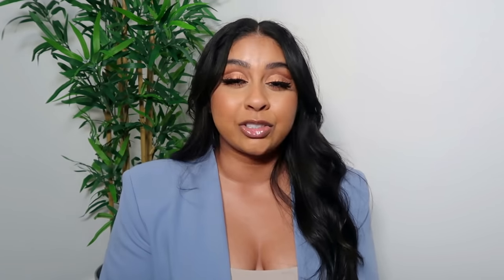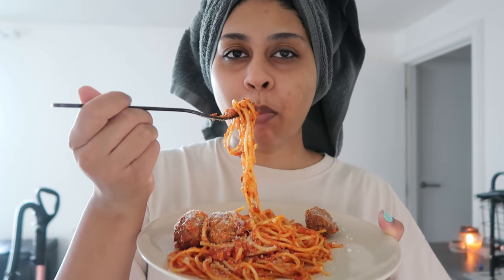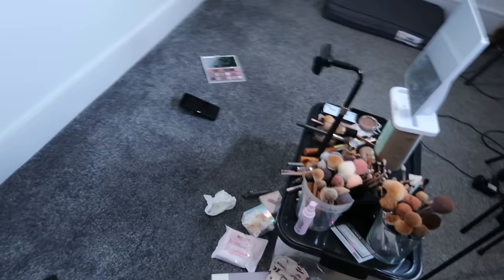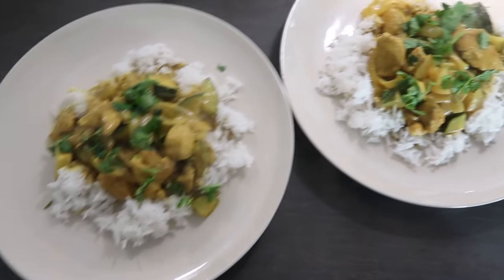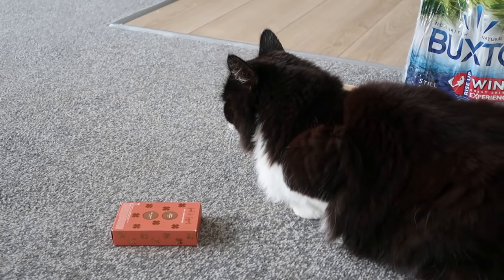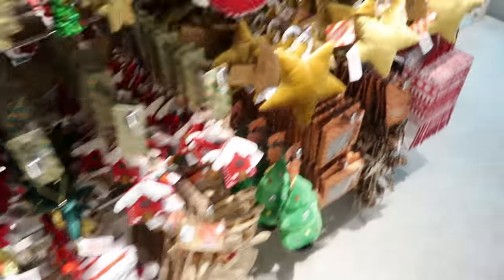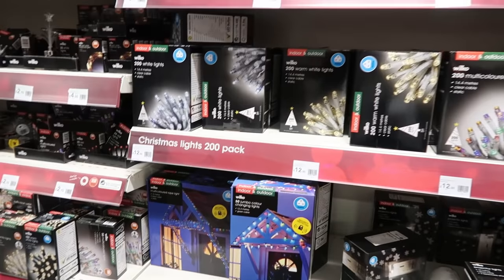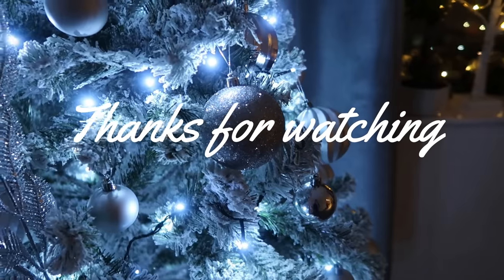WEEKLY VLOG | decorating our Christmas tree, filming content & Black Friday planning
AD.